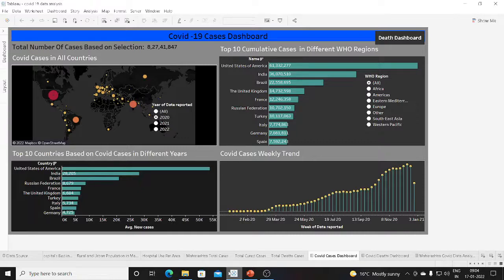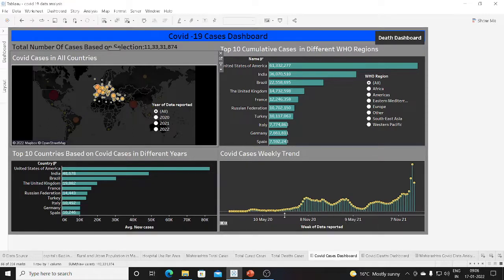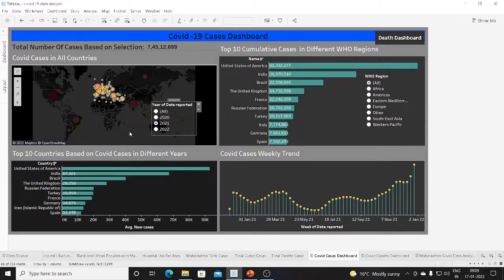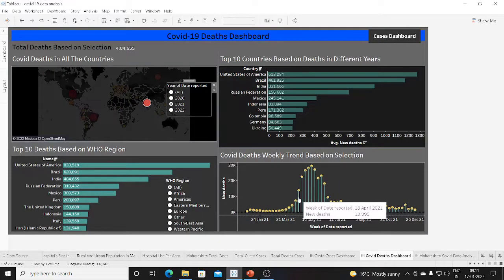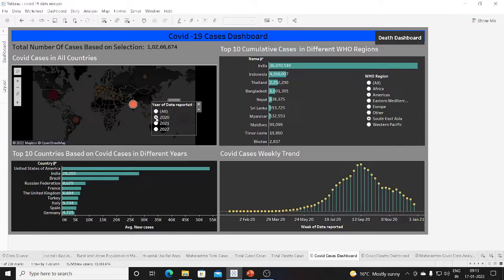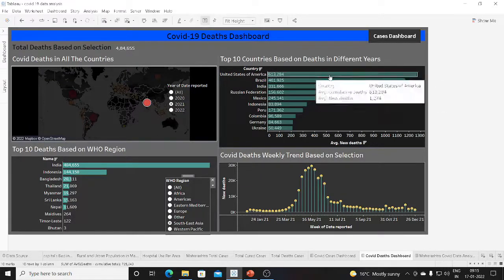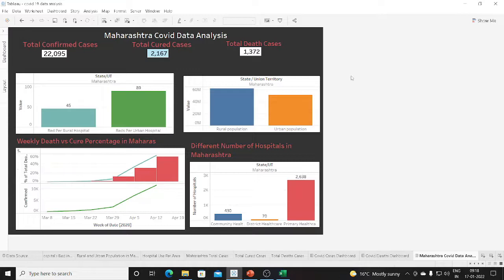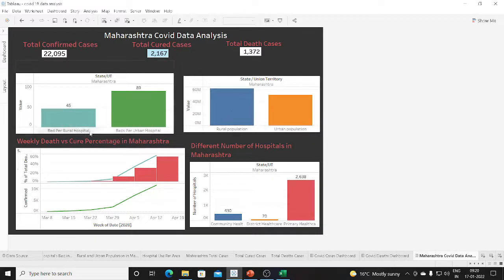Covid 19 Data Analysis using Tableau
Hello everyone today I have completed my analysis of covid 19 data. I have created a dashboard which will help u to better understand the details of covid spread and it's death rate in different sectors.